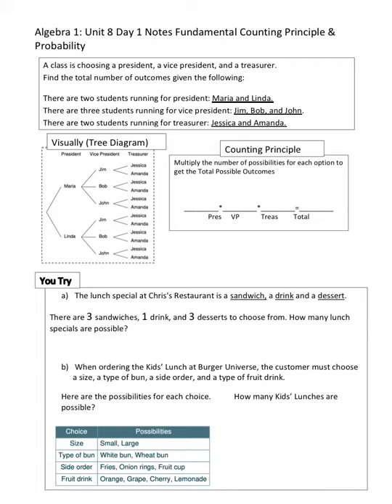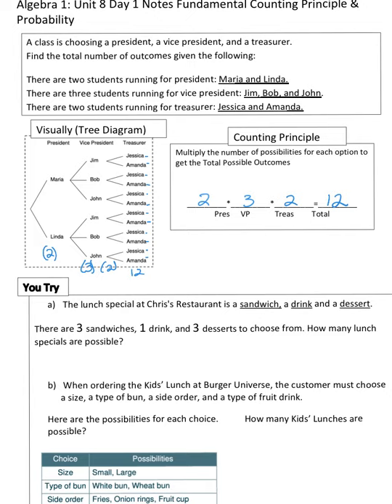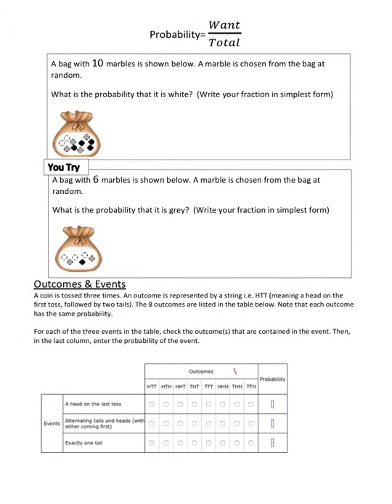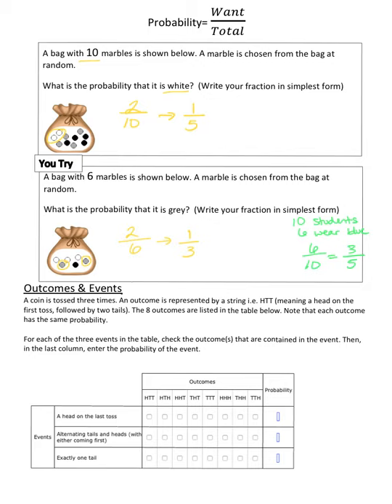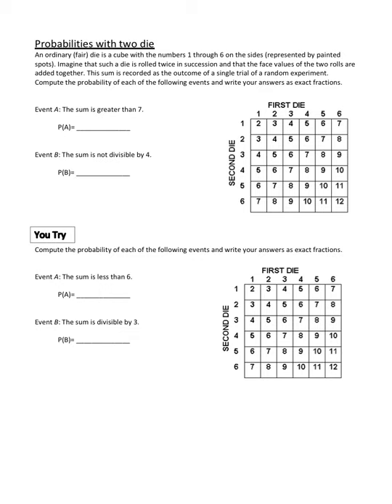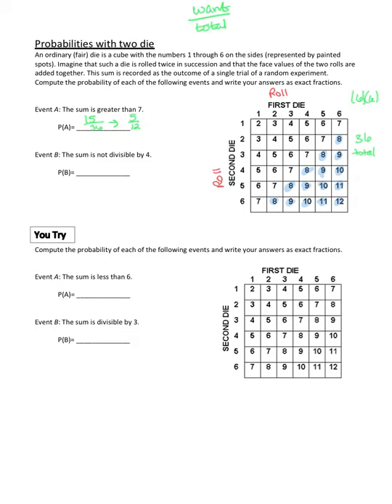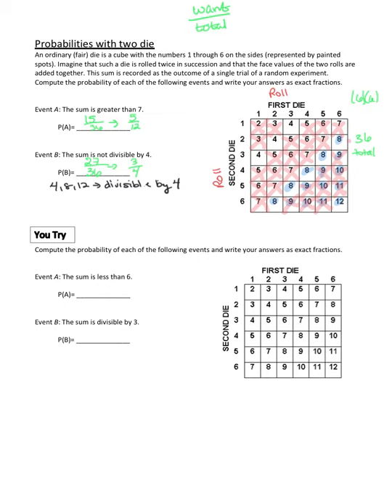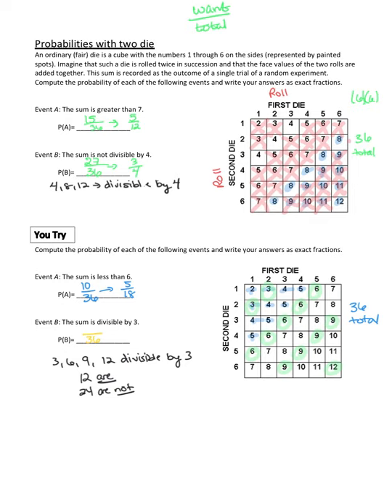Algebra 1-Unit 8 (Day 1) Fundamental Counting Principle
How to calculate number of combinations, and an introduction to probability. This project was created with Explain Everything™ Interactive Whiteboard for iPad.